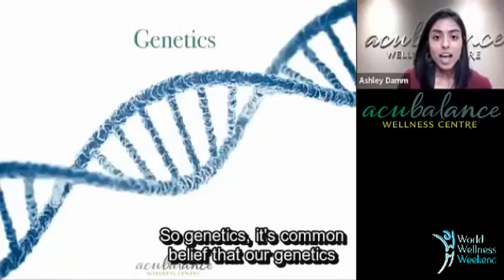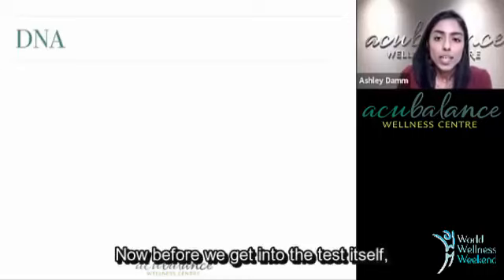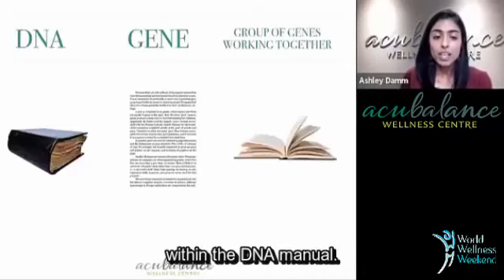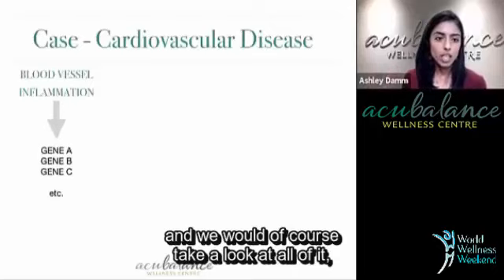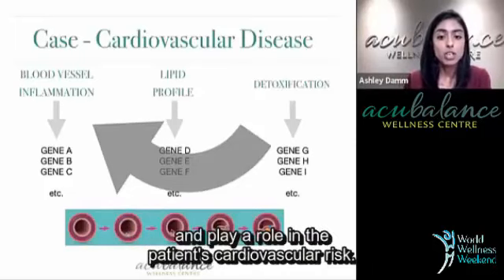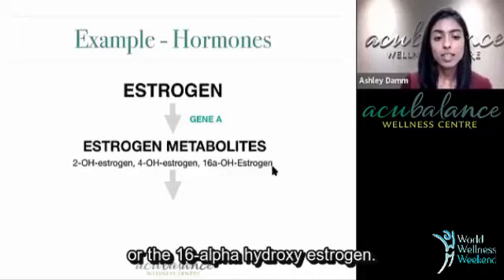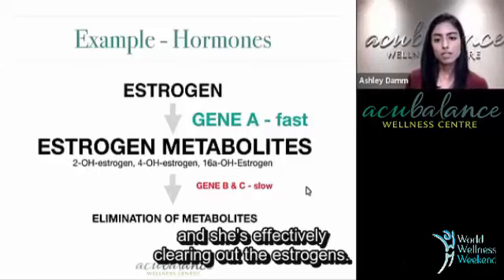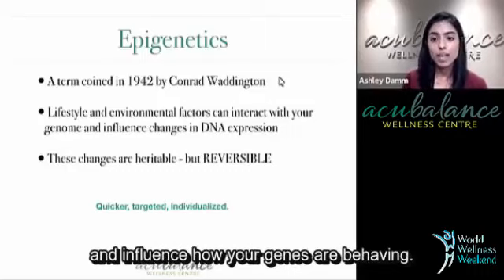UNCODING YOUR GENETICS: HOW TO NATURALLY TURN ON AND OFF YOUR GENES FOR THE HEALTHIEST YOU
Join Dr Ashley Damm for her lecture on how a genetic test works and can provide insights into the key factors of your health and well-being based on your genomic profile. In this lecture she will explain how a DNA test can help you achieve your health goals and empowersyou to improve your health and well-being by providing actionable nutrition, exercise and lifestyle choices like:

Diet
Food Sensitivities
Specific Nutrient Needs
Physical Fitness
Mental Well-being
Detoxification
Obesity Risk
Hormonal Health

If you want to know more on how genectic testing can benefit you join Dr Ashley Damm on September 20th at 6 pm how uncoding your genetics can help to improve your health and well-being by personalizing actionable nutrition, exercise and lifestyle recommendations tailored to your unique genetic makeup